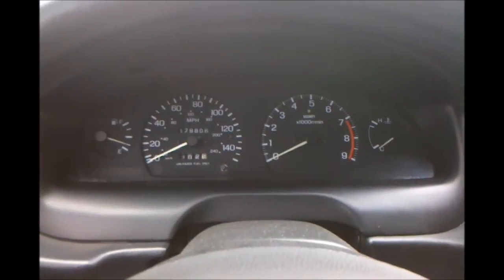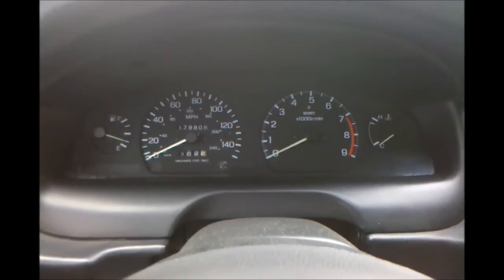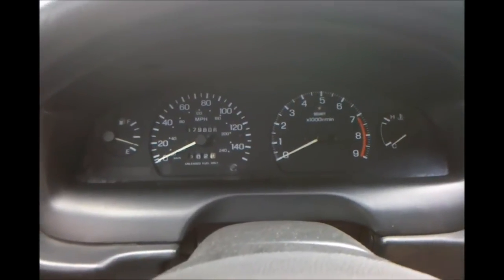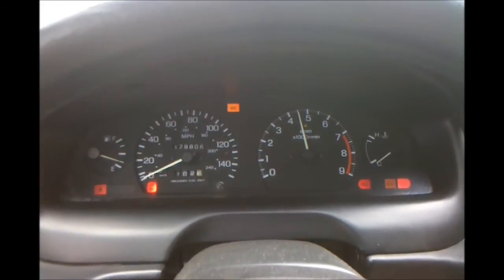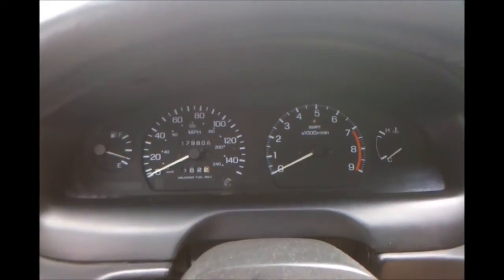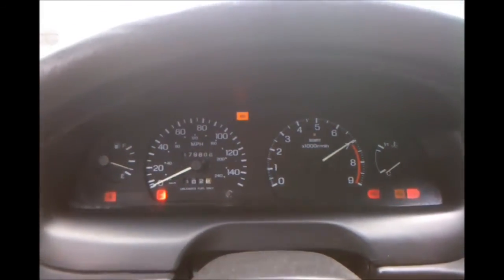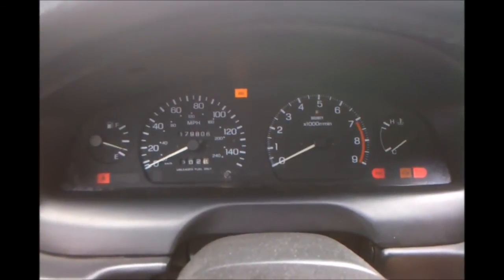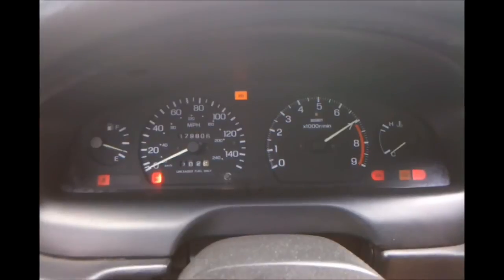NismoTronic RT Set Launch Demo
This video briefly demonstrates the Set Launch feature in the NismoTronic RT Software. This is a TunerCode feature that allow you to adjust the launch RPM with the throttle.

1) Turn the key on with the transmission in Gear (DON'T start vehicle)
2) Push throttle until desired RPM is displayed on the tach
3) Take transmission out of gear
4) Enjoy your new launch limit RPM!